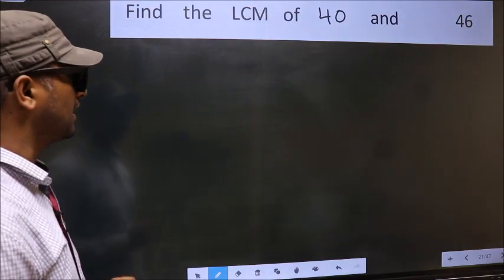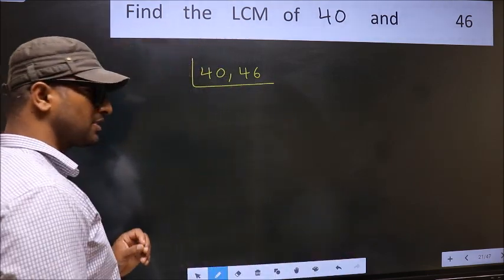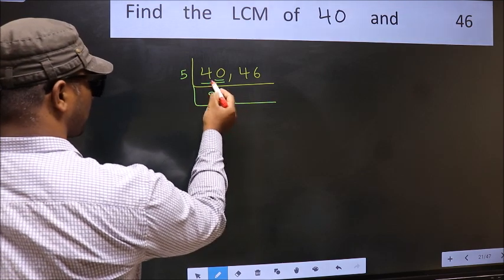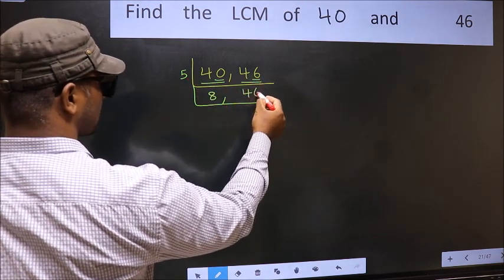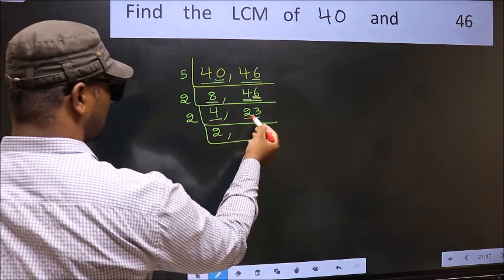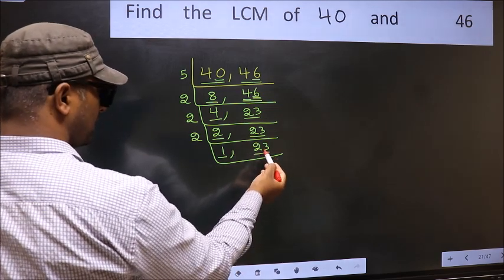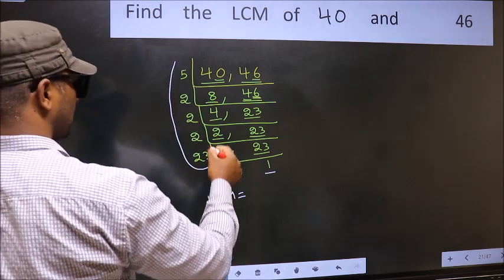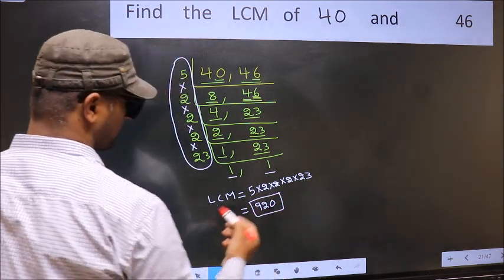LCM of 40 and 46